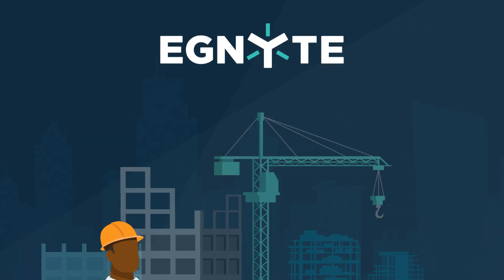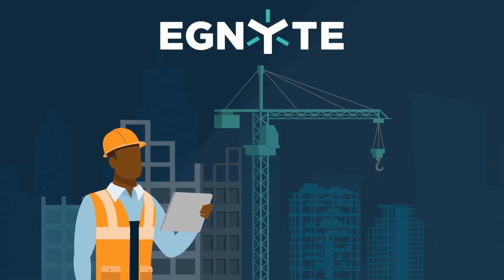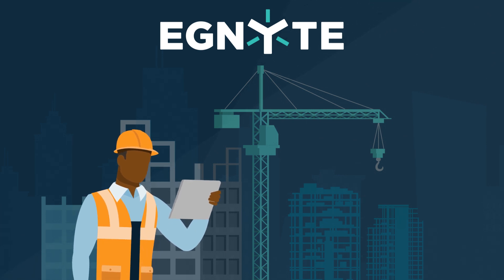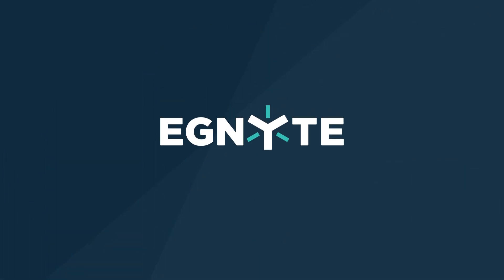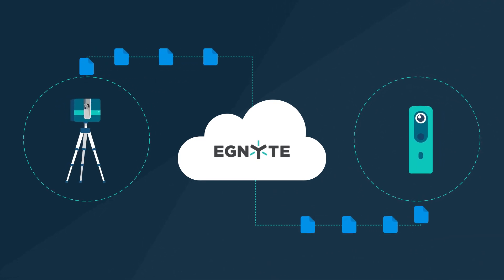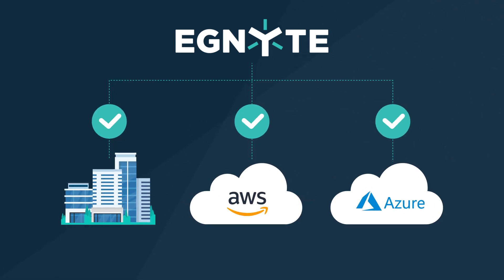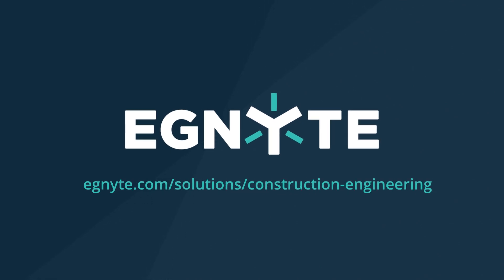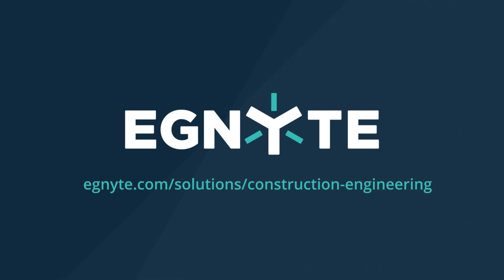The Fastest Way to Put Large Data Sets to Work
The use by AEC firms of reality capture devices, like drones and 3D cameras, has exponentially increased the amount of data that they collect in the field but to unlock its value and be actionable it must go through a time and computing-intensive process that is easier said than done.

Transferring that data to an office or the public cloud can take hours, days or weeks, significantly impacting project timelines.

Your projects don’t need to be delayed or run off outdated information just because you can’t get the latest data. Now, you can automatically upload your data to an office or the public cloud to be processed, then make it immediately available to anyone who needs it no matter where they are.

With over 3,000 AEC customers Egnyte helps streamline every phase of the project, from precon through closeout. Large files and data sets are easily accessed, shared, managed, and protected, allowing firms to get the most out of their most critical content.

View Full Transcript Below:
Leading Architecture, Engineering, and Construction firms rely on reality-capture devices such as laser scanners and 3D cameras to record every dimension and detail throughout a project, from design to closeout.
But evolving versions of large data sets, like point clouds, combined with workers spread across multiple locations, makes updating and transferring data for processing, extremely slow and painful.
So, firms find manual solutions. Like downloading data to hard drives or USB thumb drives and physically shipping or driving them to the office. Often taking hours, days, or weeks for the data to arrive.
Egnyte streamlines the entire process, making data available for use faster and reducing the risk to data integrity.
With Egnyte:
• Files created by reality-capture devices are automatically uploaded the data to the Egnyte cloud
• Data sync begins immediately to either an office or to AWS or Azure for processing
• When complete, data syncs back with Egnyte, available to anyone at any office and jobsite
Large data sets from the field are now available in minutes, not days or weeks.
Meaning less wait time and less rework - keeping projects on time and on budget.
To learn more about what the Egnyte platform can do, visit us